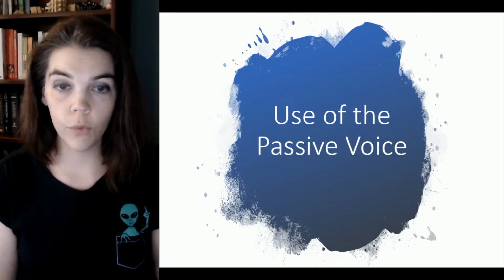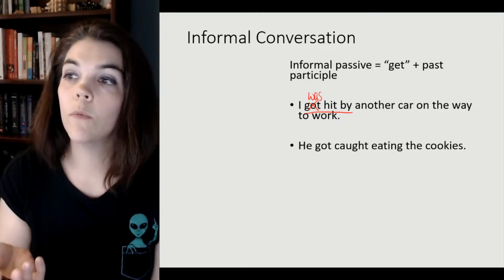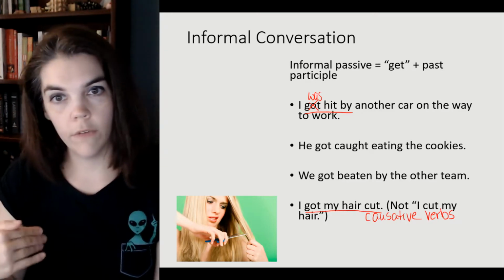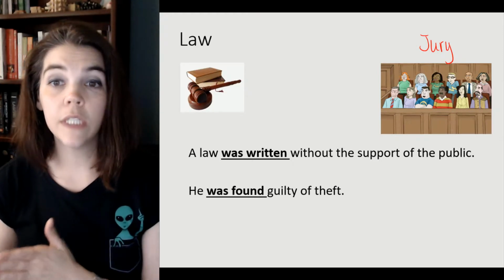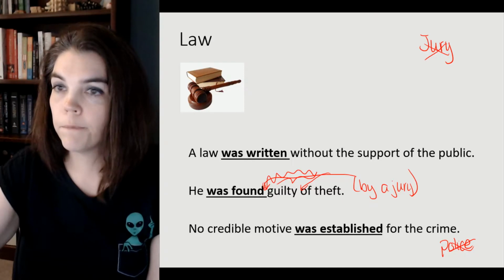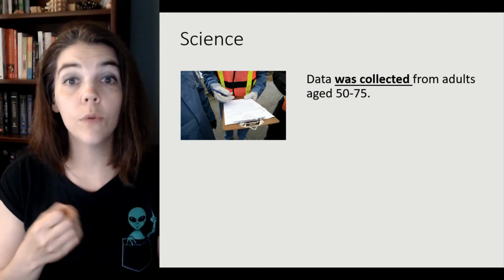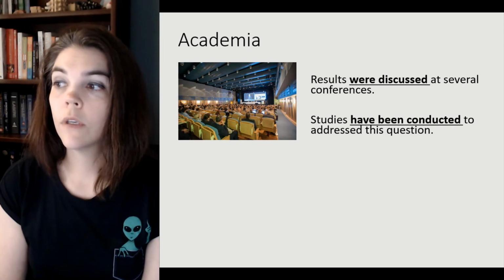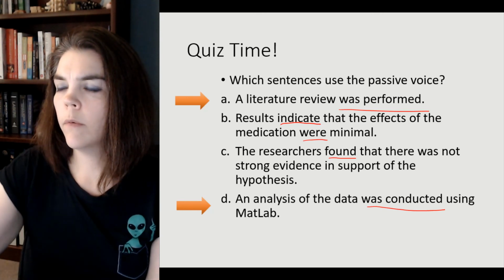Use of the Passive Voice: Passive Voice Series Part 3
English learners love the active voice. It's easy to understand. The subject does an action to the object. Not hard.

But the passive voice can be confusing. Don't despair! Join me for a four-part series on the passive voice. In this video, we'll talk about the use of the passive voice and we'll look at some specific examples from different fields.